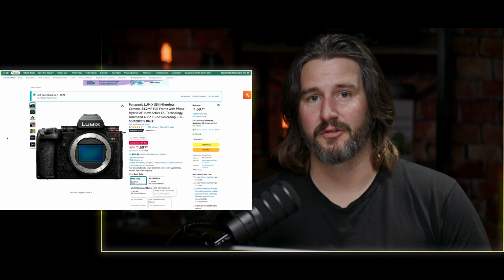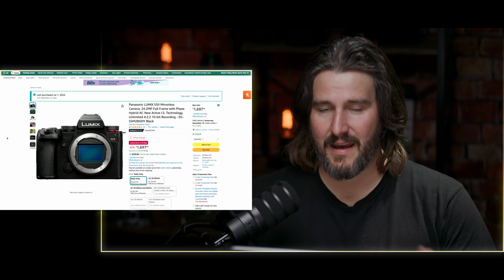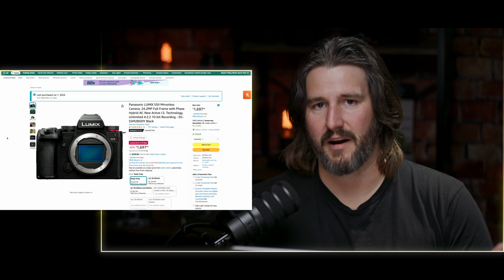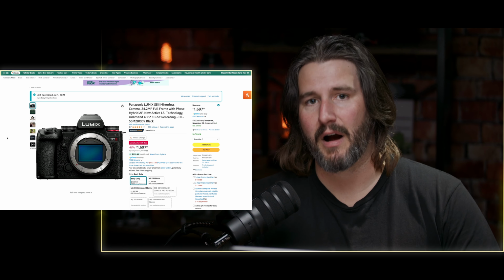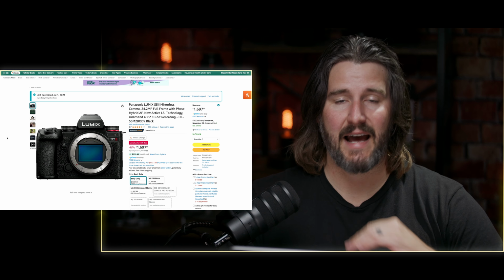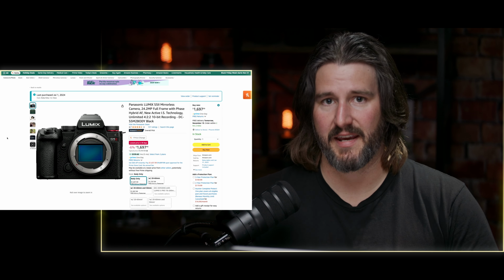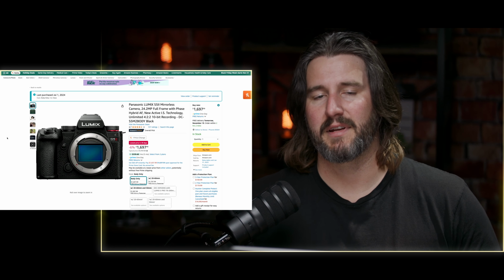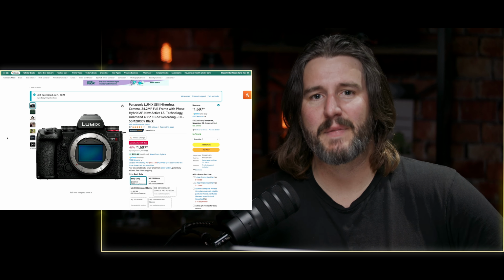Should I Shoot Horizontal or Vertical?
Both, but that doesn't mean you need 2 setups or special camera rigs.